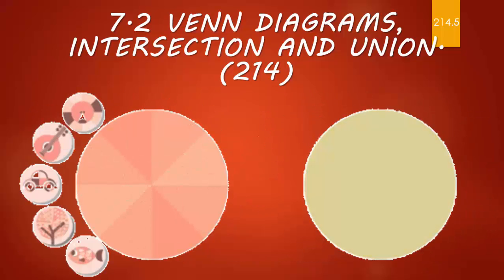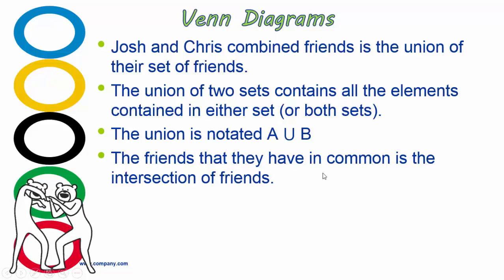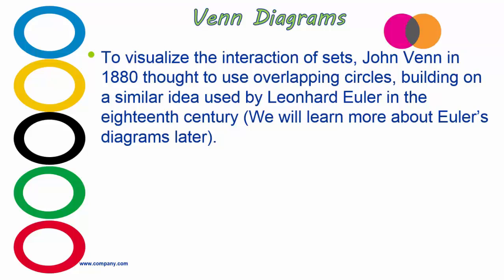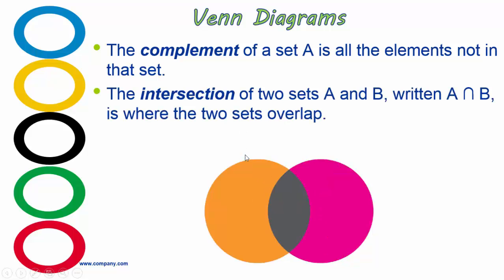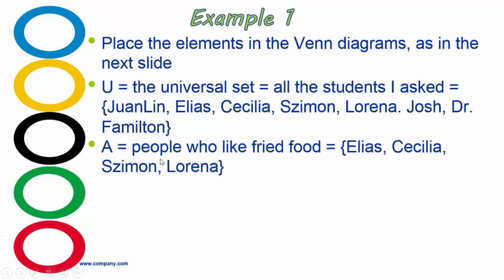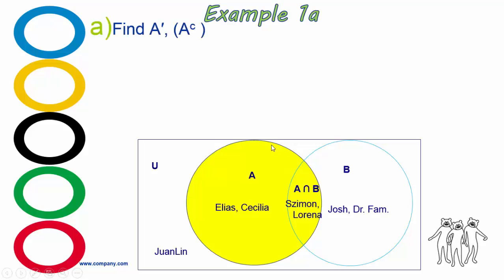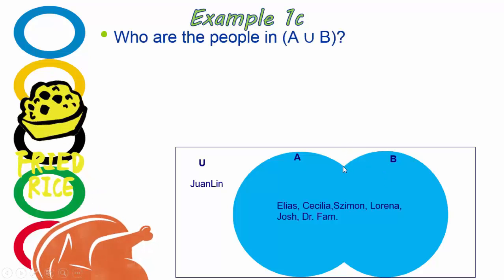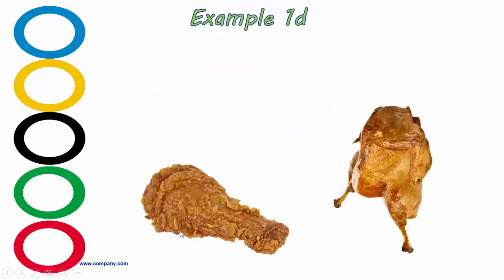7 2 Venn Diagrams, Intersection and Union 214